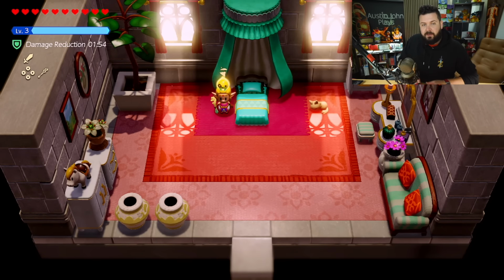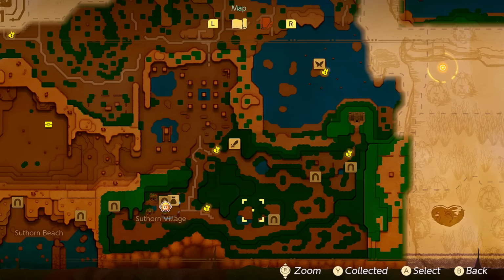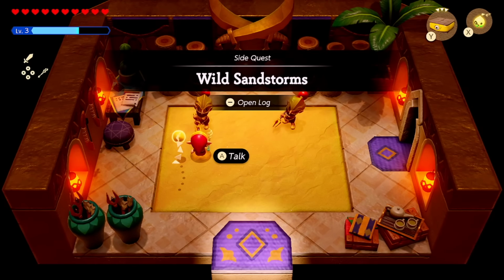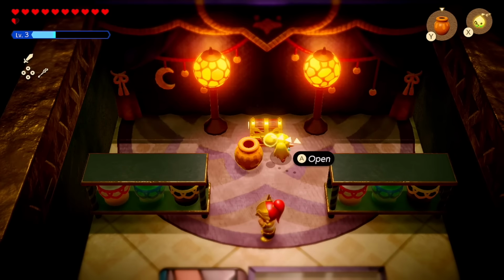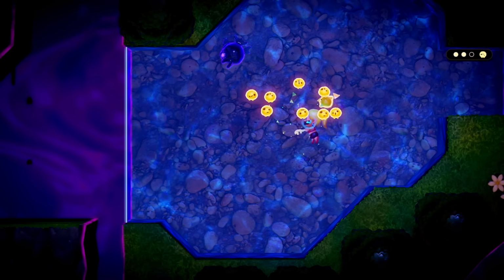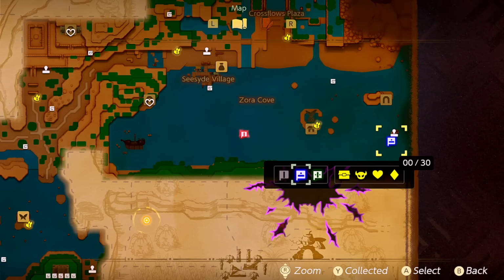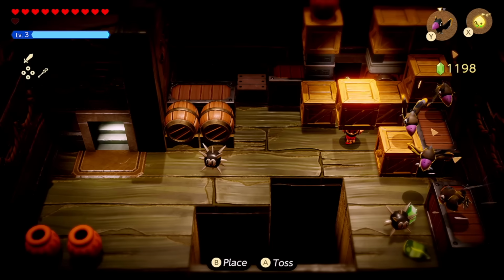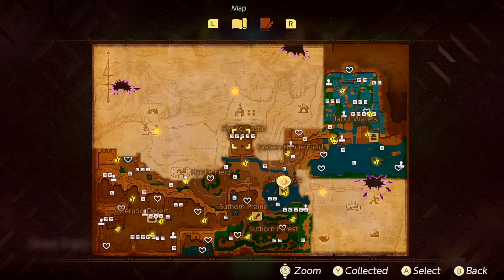First 3 Regions Side Quests & The Zappy Shipwreck - Zelda Echoes of Wisdom 100% Walkthrough - 09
We're returning to Hyrule Castle's Rift to save the king in this part of the 100% walkthrough. Every heart piece, might crystal, stamp, echo, accessory, and more in The Legend of Zelda - Echoes of Wisdom

0:00 Recap & Max Level Sword
1:33 Suthorn Forest Rift
2:54 Suthorn Map Finishing & 1MC
3:33 Suthorn Village Side Quests - Finding the Flying Plant
4:47 Gerudo Desert Rift
6:39 Side Quest Wild Sandstorms & 1HP
11:18 Beetle Ballyhoo
12:52 Dohna's Challenge
14:33 Mango Rush Final level
16:41 Kabul Water Rift, 1HP & 3MC
18:27 The Zora Child's Fate & 3MC
20:27 Secret Chief Talks
22:33 Precious Treasure & 1 HP
24:04 Big Shot & 1MC
25:47 The Zappy Shipwreck